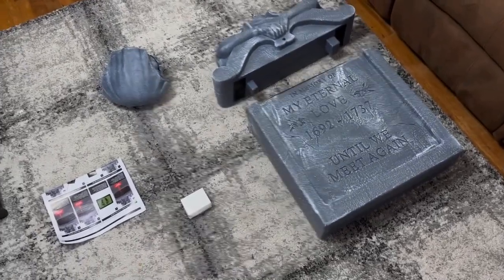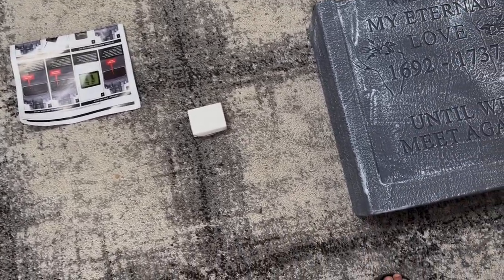ETERNAL REST Spirit Halloween 2023 Unboxing/Setup! 🎃🎃👻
Today it’s time to get started with the seasonal Halloween fun as we unbox and do a demo of Eternal rest from Spirit Halloween!

If you all enjoy similar videos just like this than please oh please do the following down below

So please make sure to hit that subscribe button if you haven't yet, comment down below for any other feedback, and like this video, and turn that notification on to all, so you can see when we post new videos!